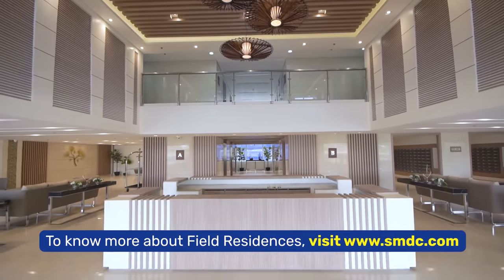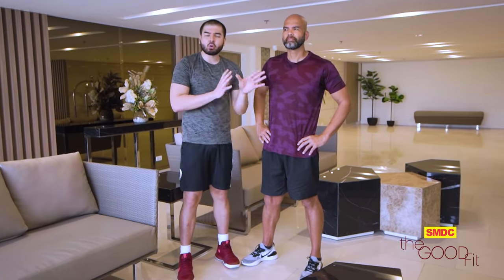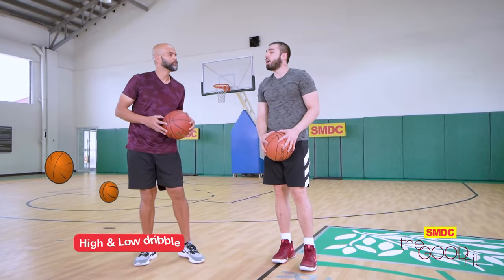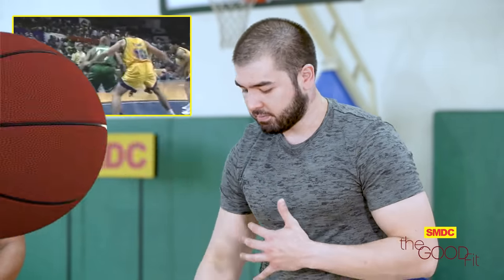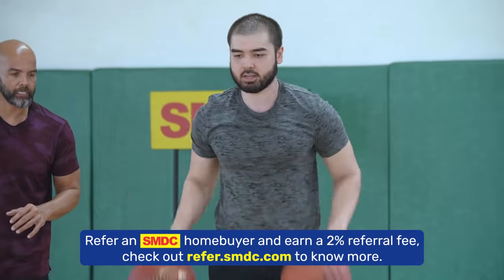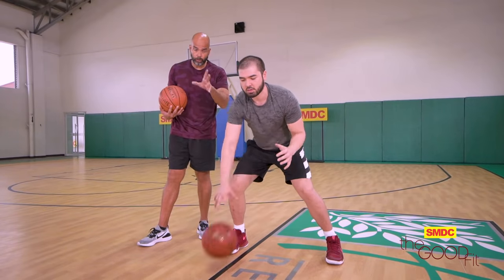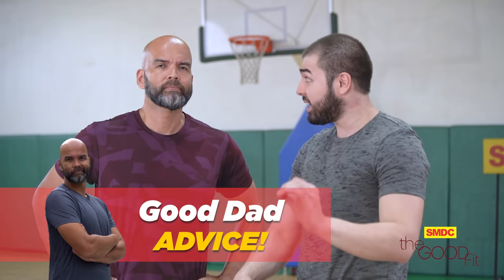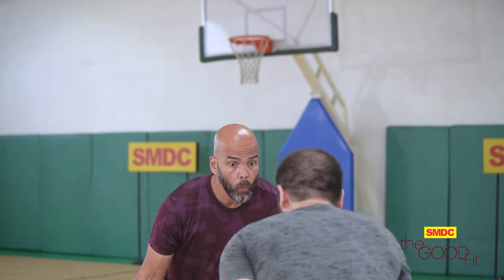Basic Dribbling with Benjie and Andre Paras on SMDC The Good Fit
The Paras father and son duo is back! This time, giving you tips on how to master dribbling. Learn how to become a basketball pro here on SMDC The Good Fit.

Follow SMDC’s official accounts for more updates and other exclusive content about SMDC The Good Fit